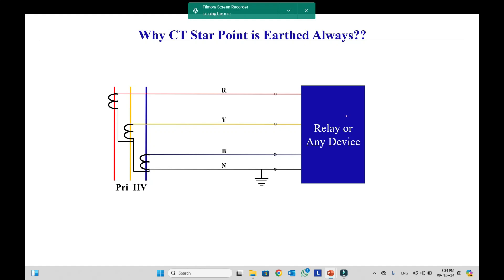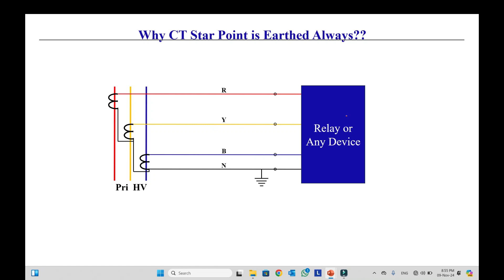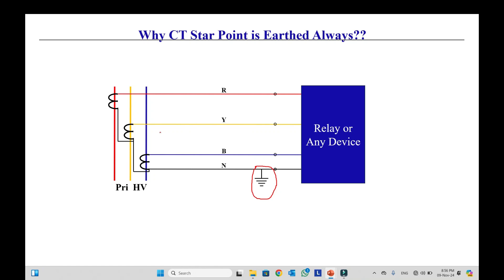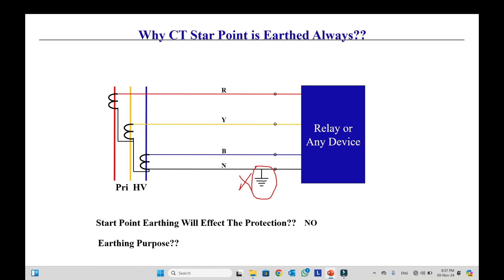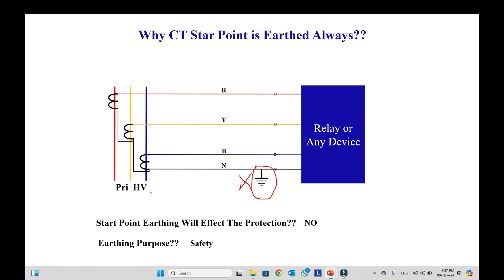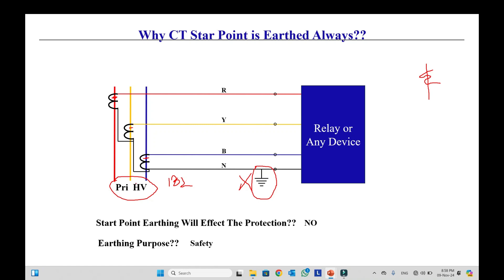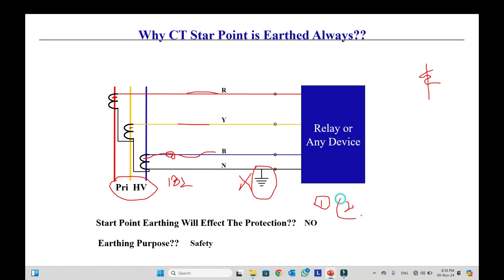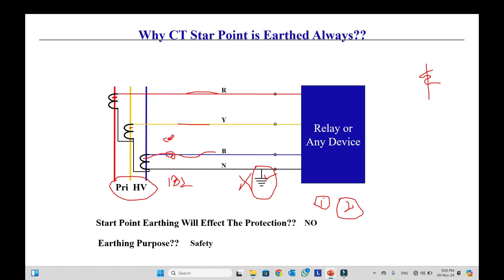Why CT Start Point is always Earthed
In this Video the Concept of CT Start Point Earthing is Explained. This is the Basic Topic to understand the Next Level Topic which is the Single point Earthing and Double Earthing.